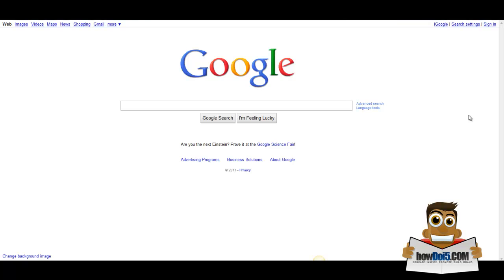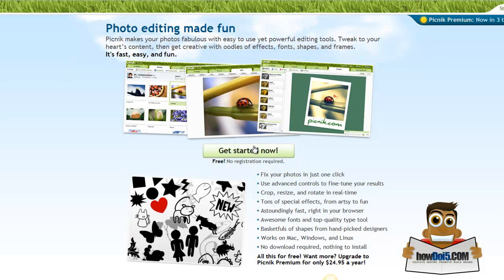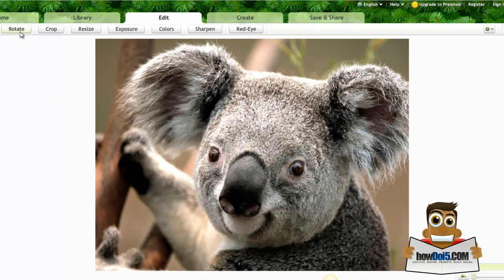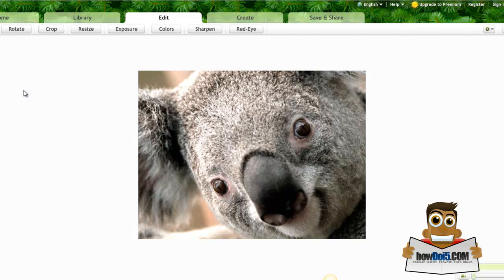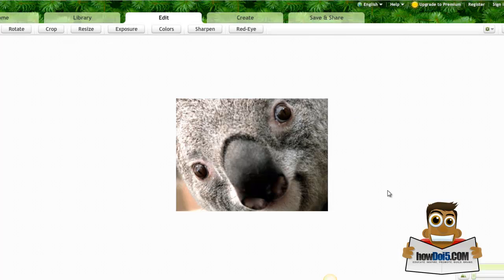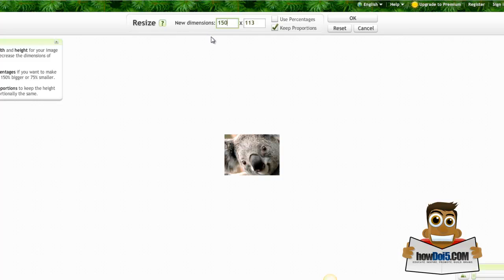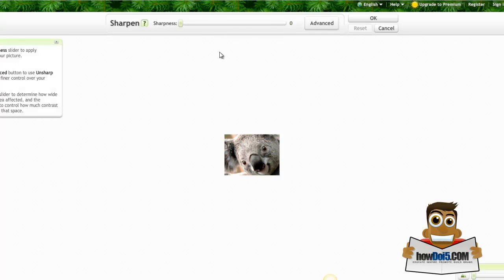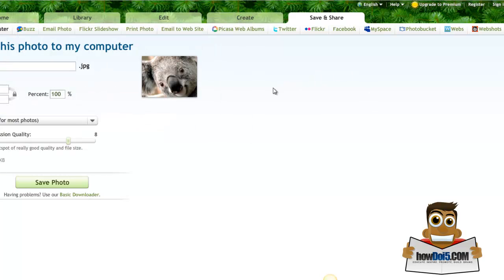How do I edit a photo online?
Find out how to edit a photo for free